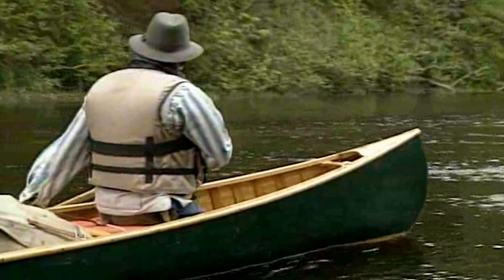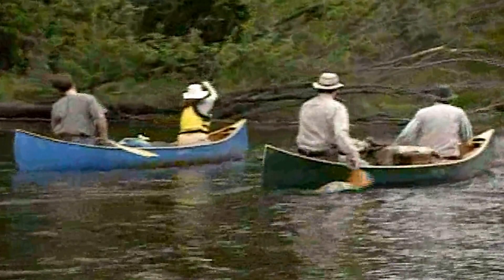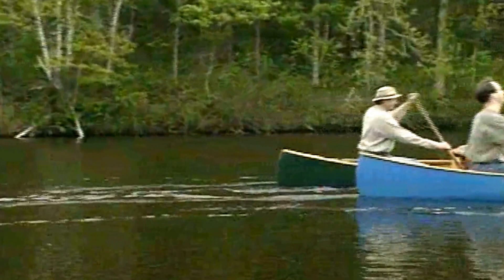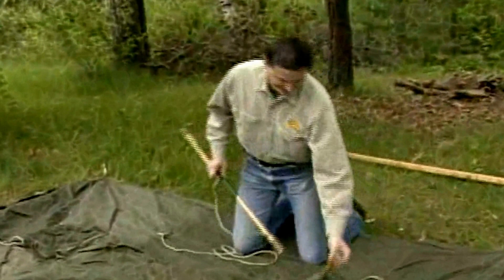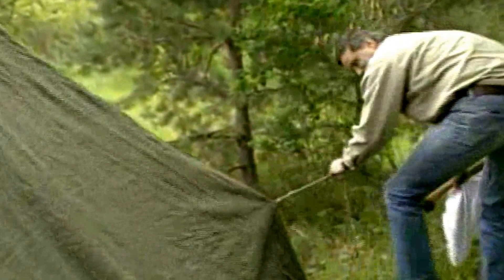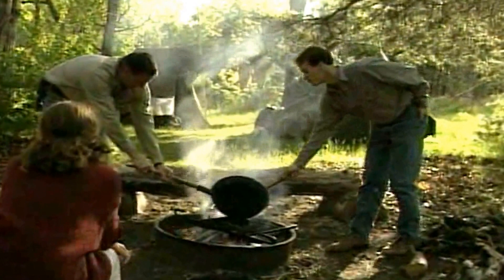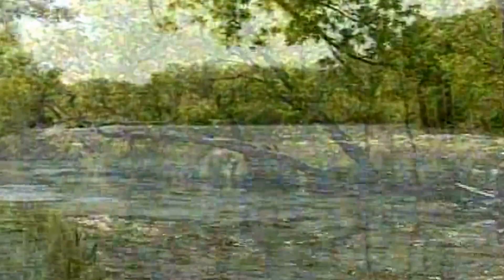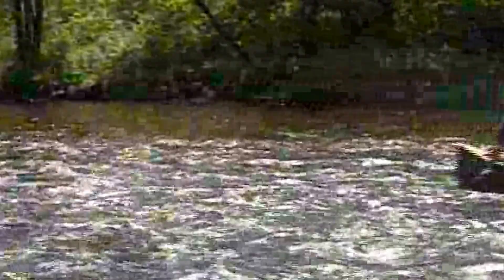Classic Canoe Camping on the Namakagon river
Traditional Canoe Camping on the Namekagon River. classic canoes, all built by Alex Comb owner of Stewart River Boatworks, vintage "Explorer" tents made by Duluth Tent and Awning many, many years ago. Plus, who can ignore those rugged Duluth packs .the mainstay of equipment for all serious canoe travelers from their inception, continuing throughout and still quite popular today.